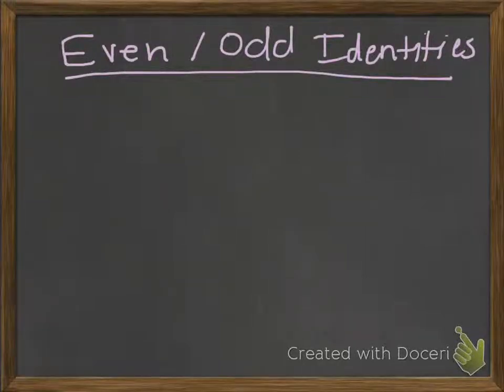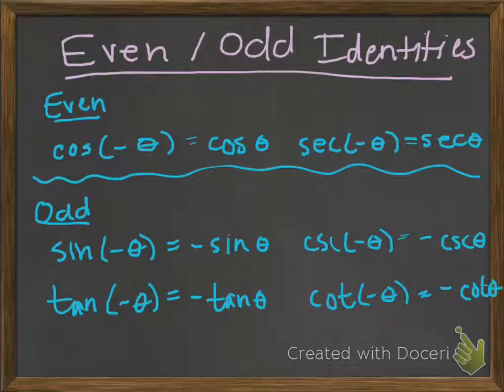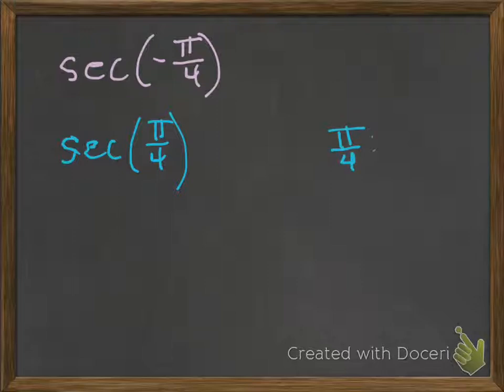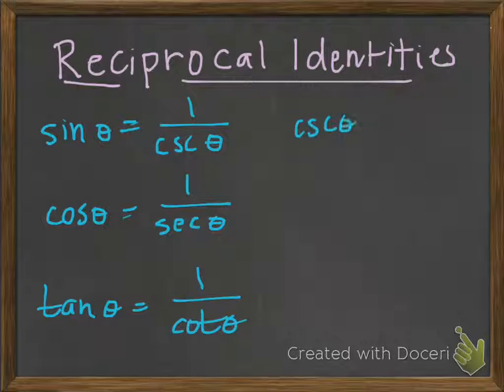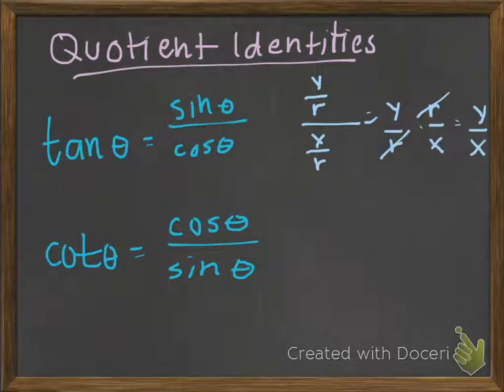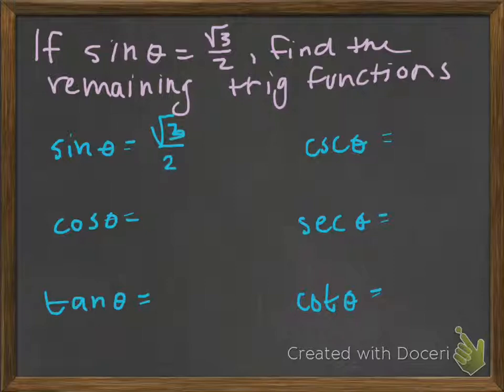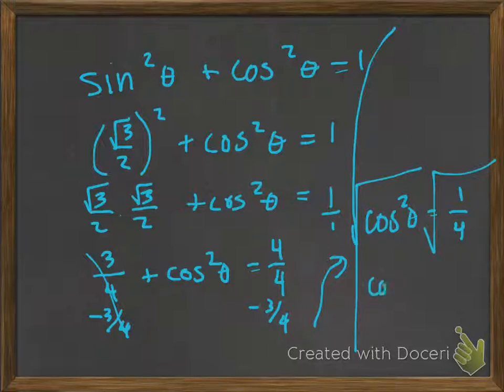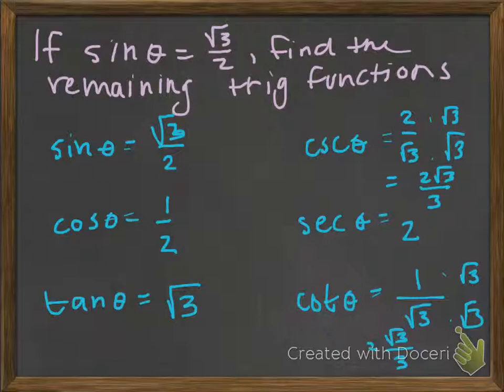Trig Identities 4.2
Even/odd, reciprocal, quotient, Pythagorean identities